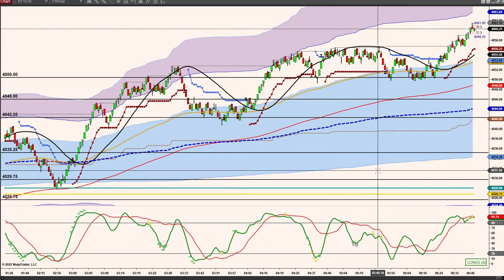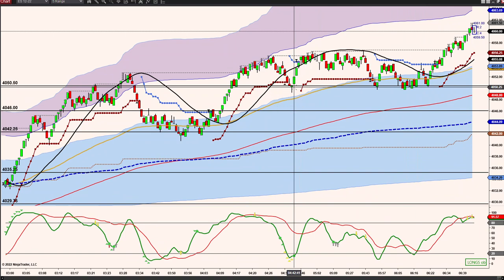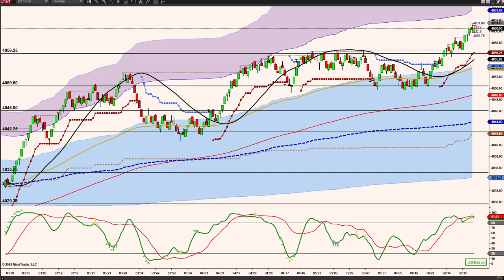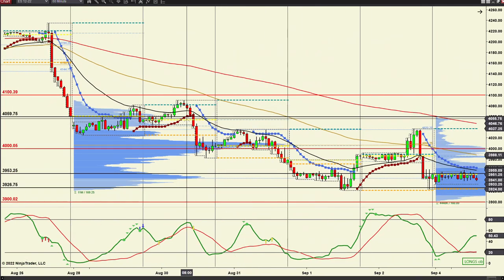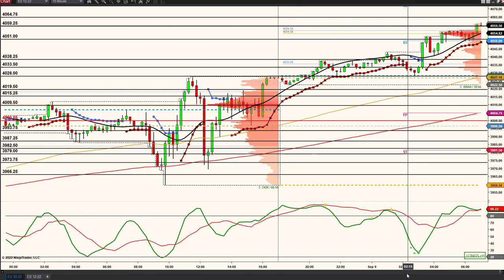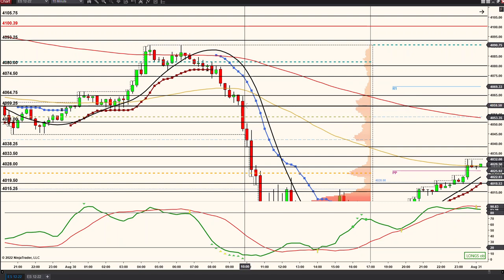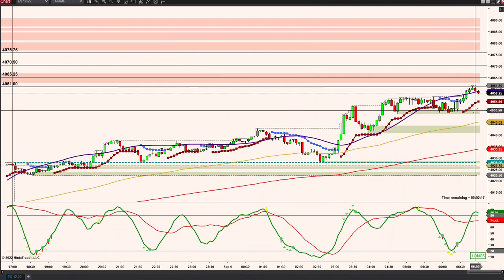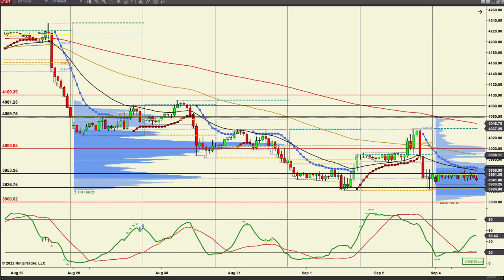Support / Resistance & Planning Your Trade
(the audio gets better further along in the video) Use support and resistance to plan your trades. If you know where price is likely to struggle you can pass on trades in those areas and take trades in areas that have enough room to be profitable. If you practice this when swing trading equities or day trading the emini futures, ES, YM, NQ, RTY, CL or whatever it is you trade, it can be the difference between being a successful trading or not.